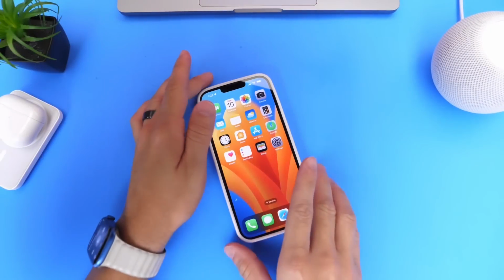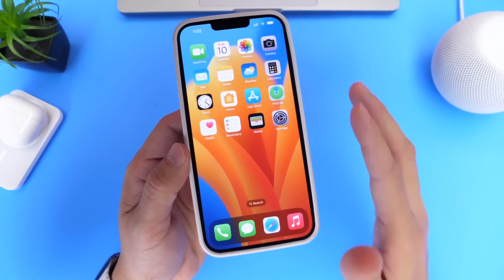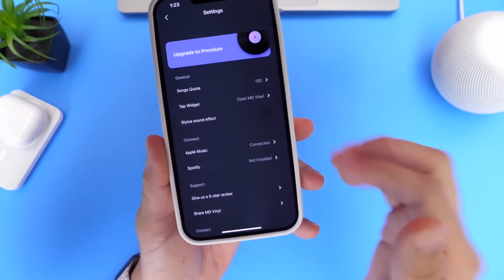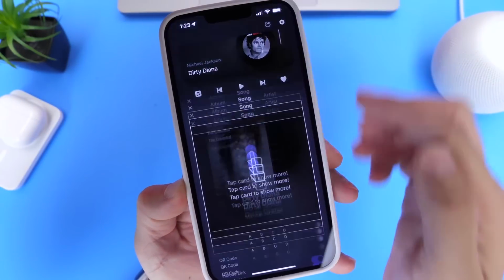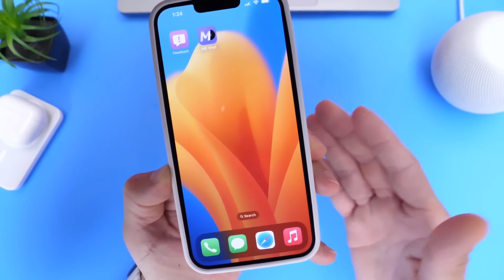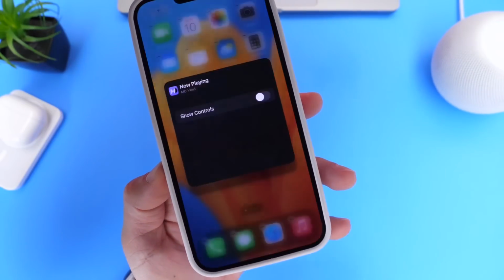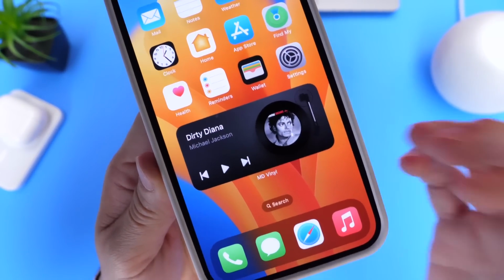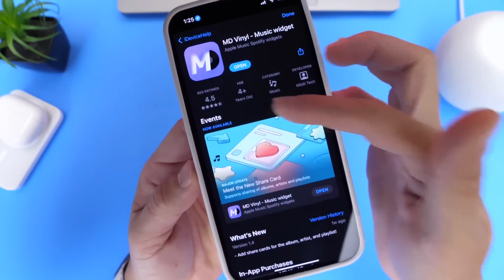MUST DOWNLOAD App!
s=21